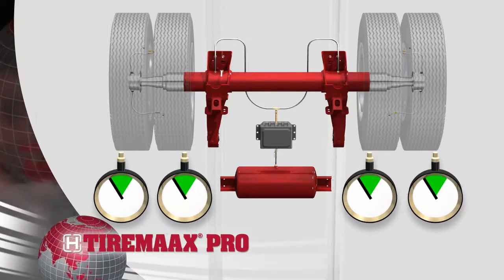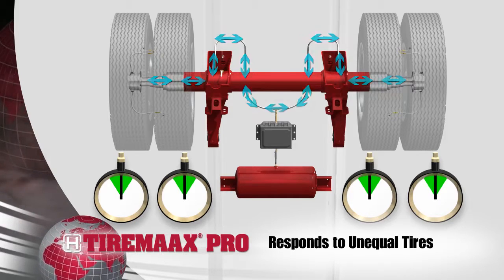HENDRICKSON TIREMAAX PRO Trailer Tire Pressure Control System